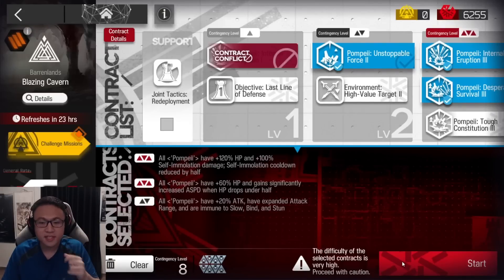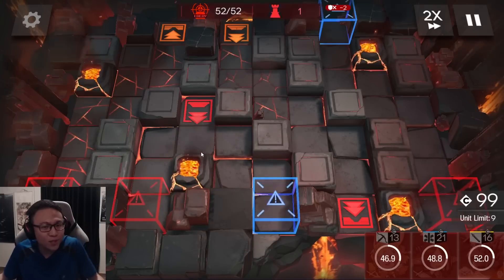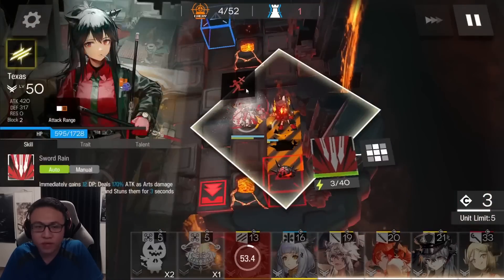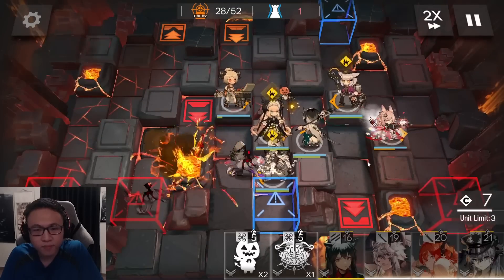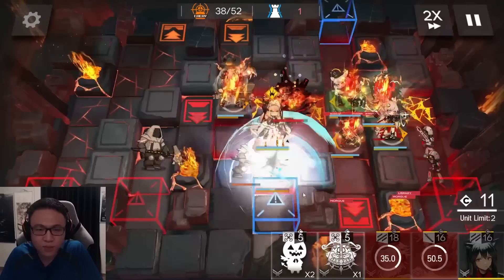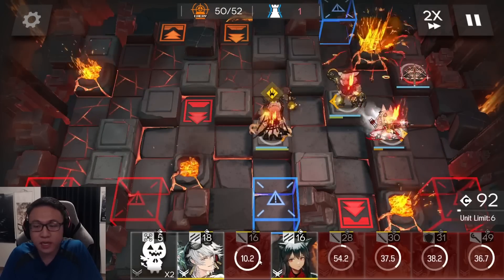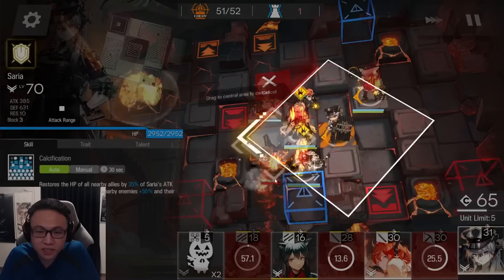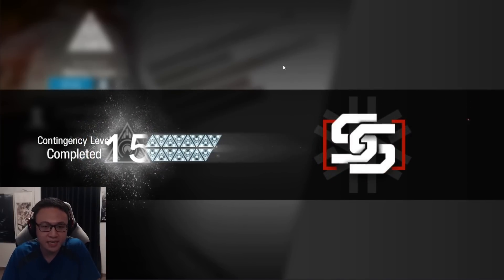CC#10 Ashring Day 3 Blazing Cavern | RISK 8 & MAX RISK | Arknights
Combining both Risk 8 and Max Risk, this is a full-fledged video guide of every daily map of CC#10. This is Day 3 Blazing Cavern at Risk 8 and Risk 15.

Timestamps:
0:00 - Risk 8
0:36 - Max Risk